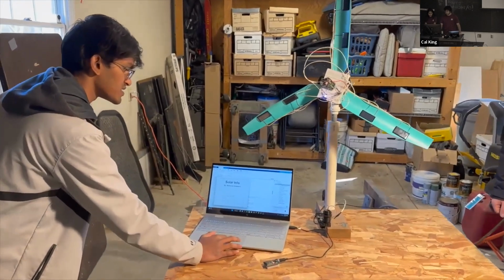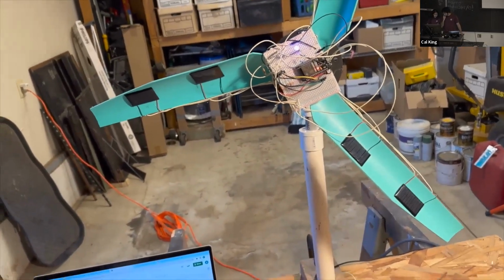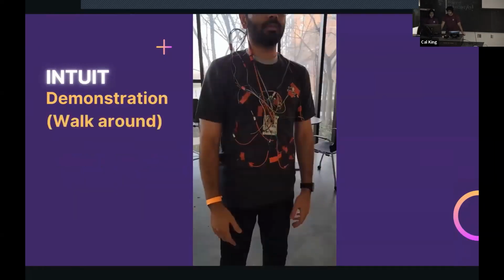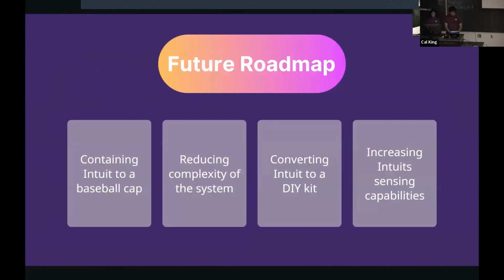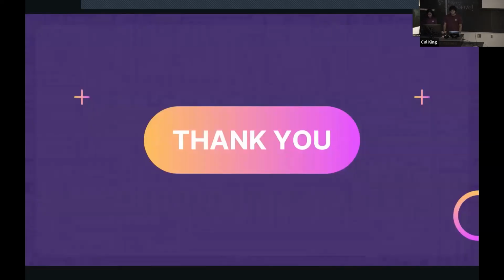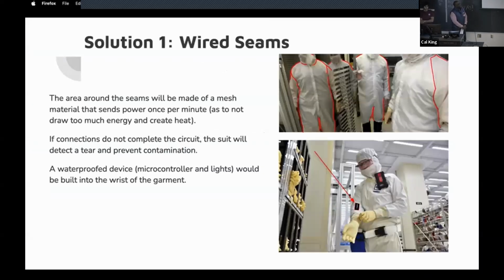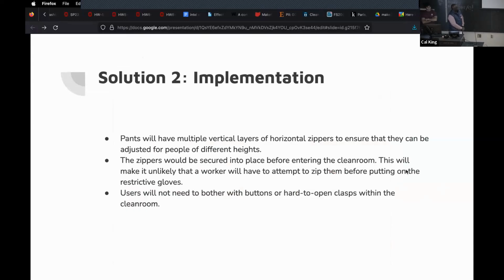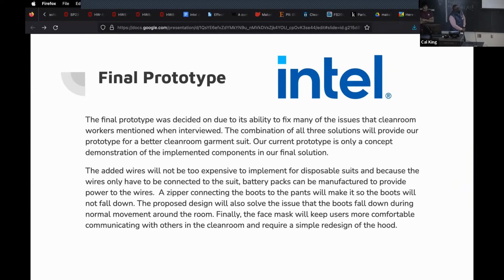MakeOHI/O awards 2023